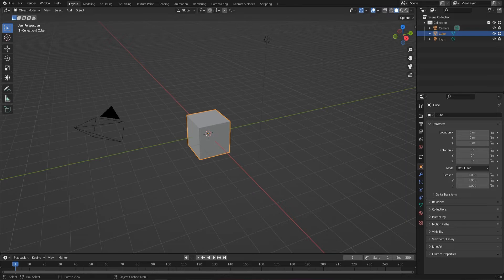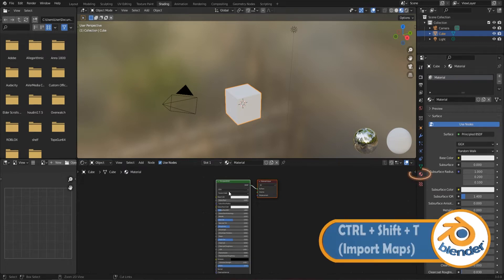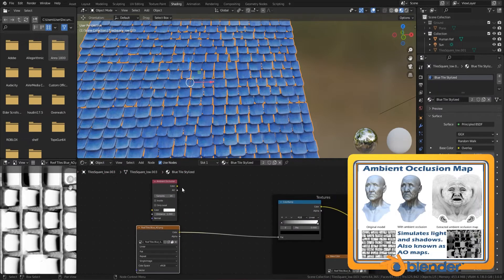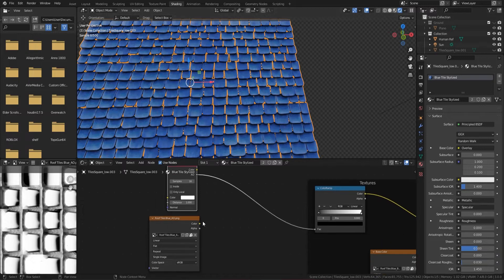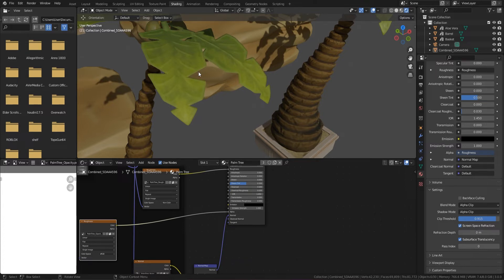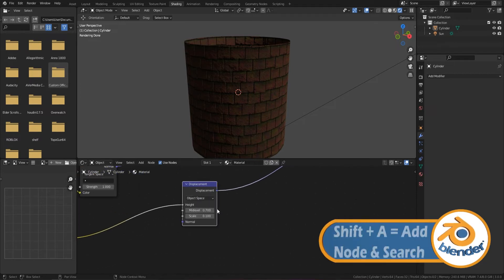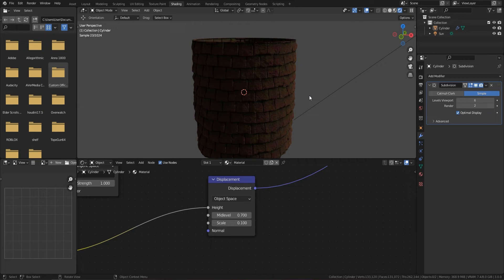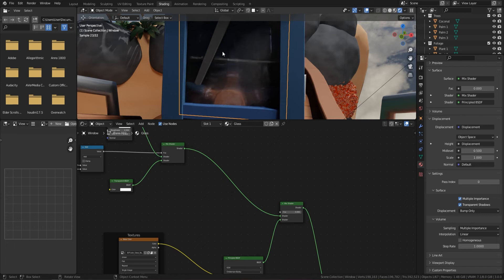Blender 3 Importing & Setting up Texture Maps Ultimate Guide AO Glass Opacity Displacement Emission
In this tutorial, you will learn how to set up and import texture maps.  From the very basic like Color - Metallic - Specular - Normal, to the more difficult setups like - Ambient Occlusion - glass - opacity - Emission - Displacement you will learn all you need to know in under 15 minutes.

This is the ultimate guide for whenever you are bringing in new maps or setting up the basis of your node setup.  This tutorial is mainly aimed at beginners to Blender or to the Blender node system.

► TIMESTAMPS:
00:00 Introduction
02:50 Ambient Occlusion
04:40 Opacity
06:24 Emission
07:28 - Displacement
09:34 - Glass

LET’S CONNECT!